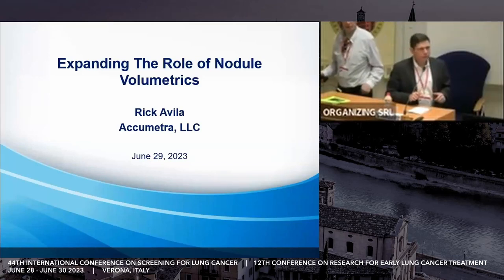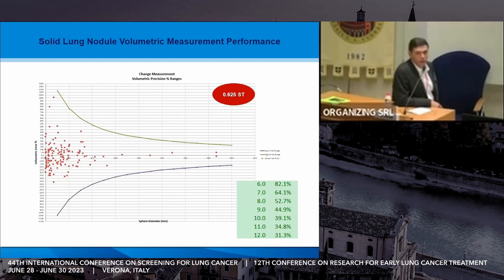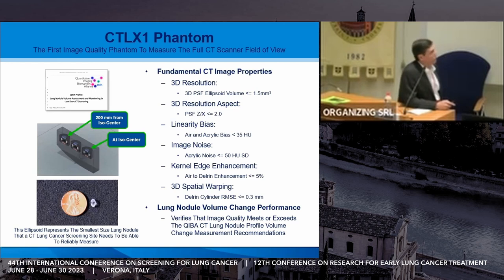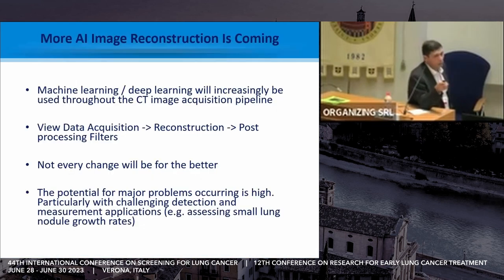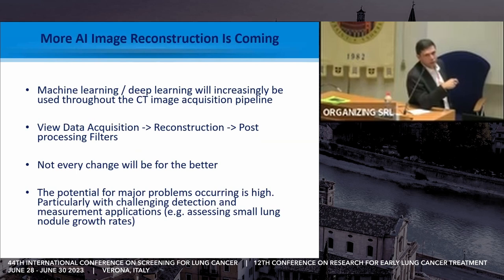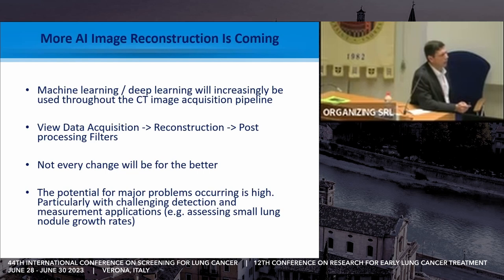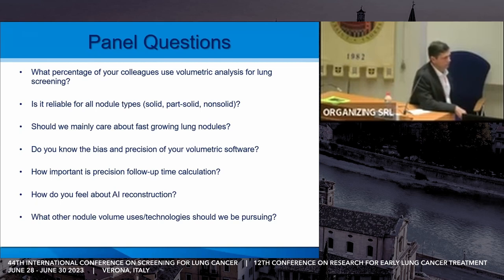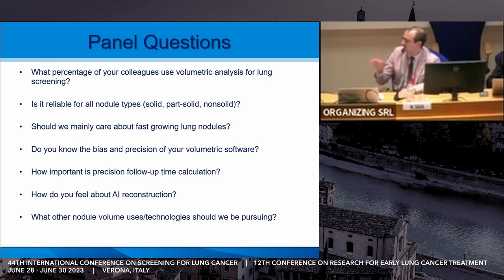Expanding the Role of Nodule Volumetrics Panel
44th I-ELCAP Conference in Verona, Italy, June 28-30, 2023

This panel discussion highlights the advancements in performing high-quality nodule volume measurements and features:
R Avila
M Oudkerk
A Jirapatnakul
M Silva